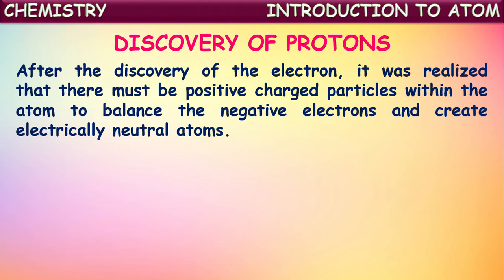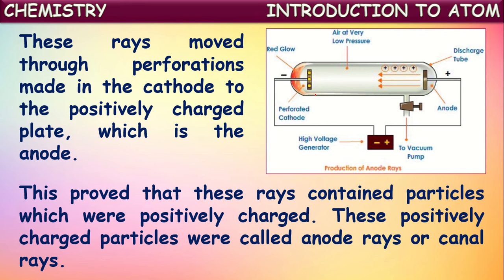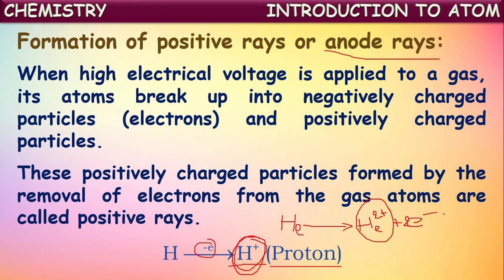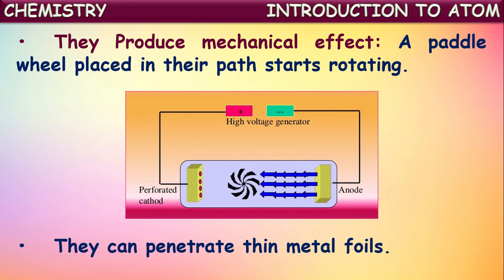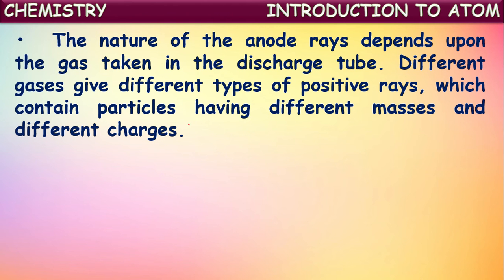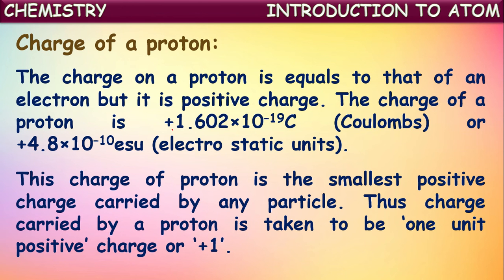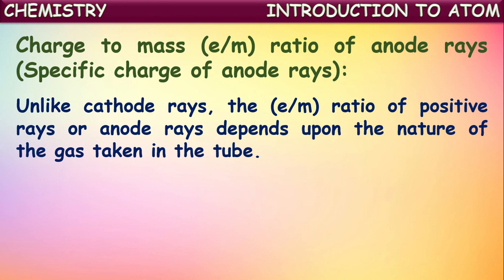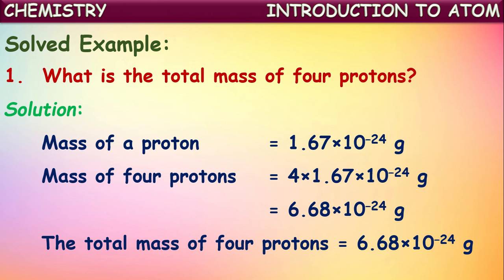8TH || INTRODUCTION TO ATOM || PART - 03 || DISCOVERY OF PROTONS || AIMS-TODAY